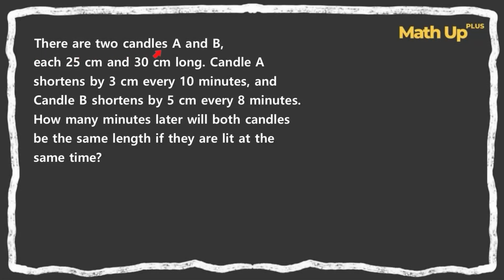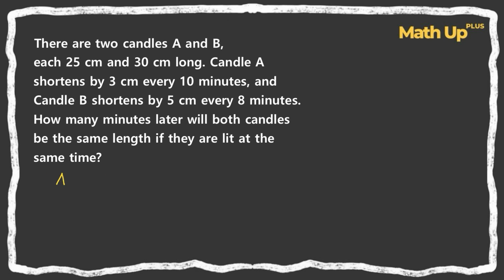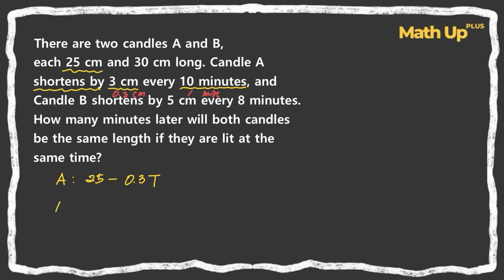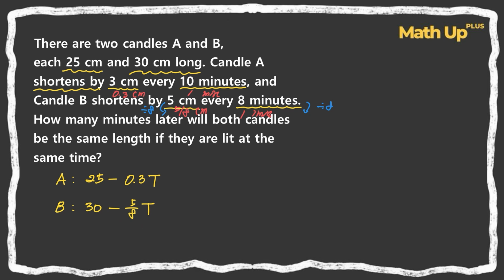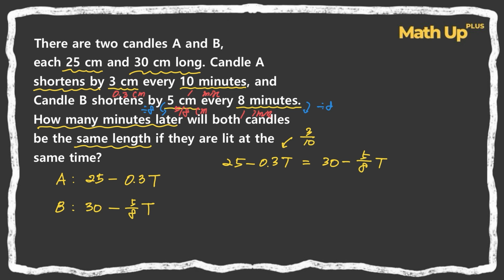When Will These Candles Be the Same Length? Candle Math Problem